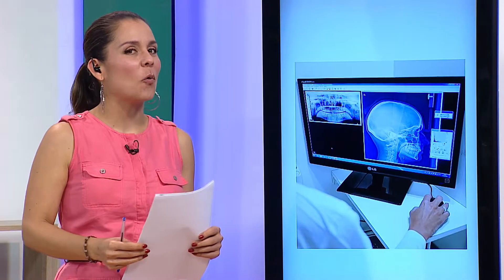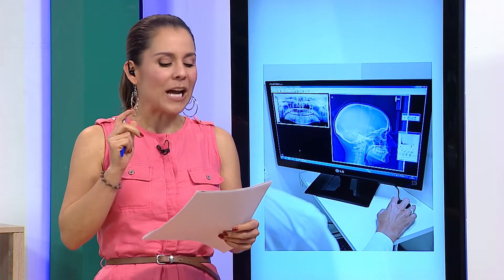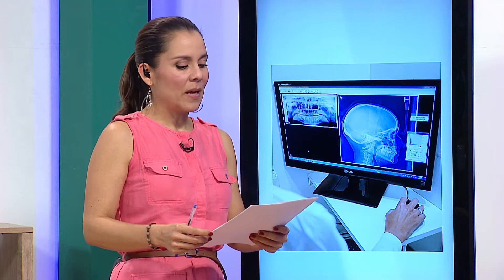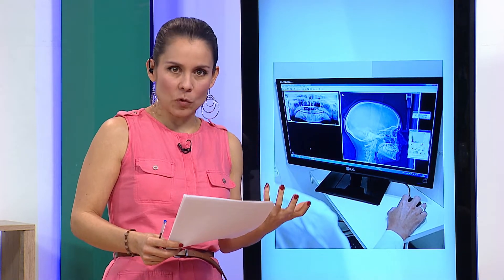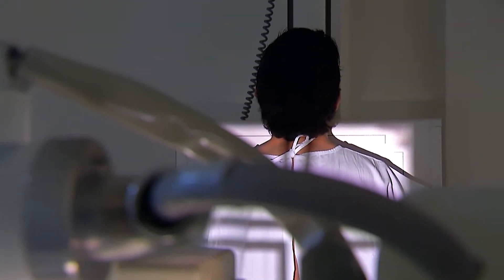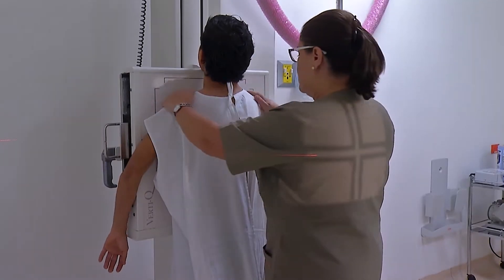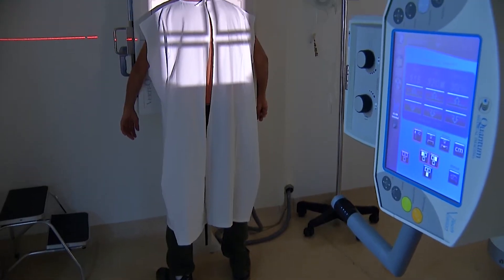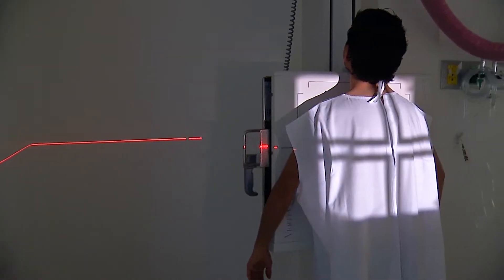Ayudas diagnosticas en imagenología 🏥💉 Sana que Sana - Tele VID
Tomografías, ecografías, rayos x. en esta emisión les contaremos para qué sirven las AYUDAS DIAGNÓSTICAS EN IMAGENOLOGÍA, en qué casos son recomendadas y qué recomendaciones debemos tener en cuenta al momento de realizarnos este tipo de exámenes.

Emitido el 1 de Noviembre 2018